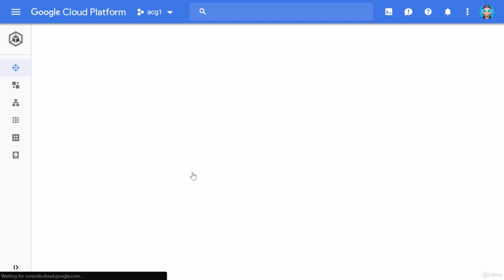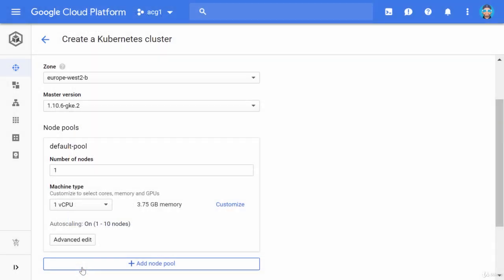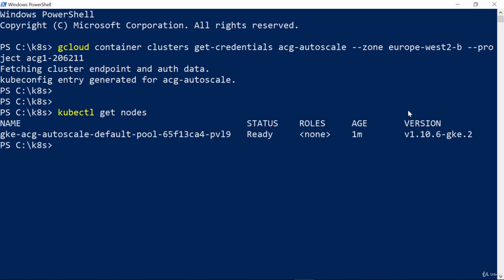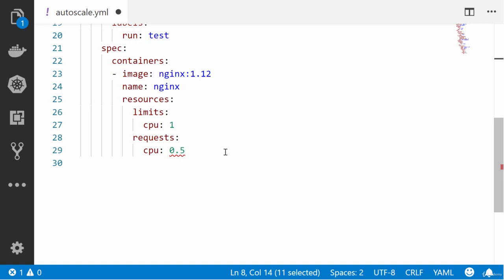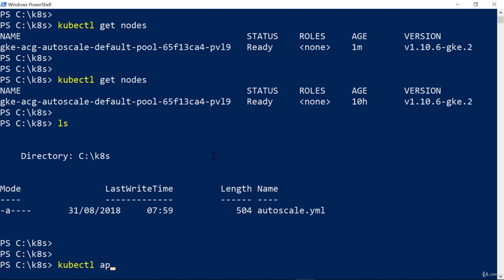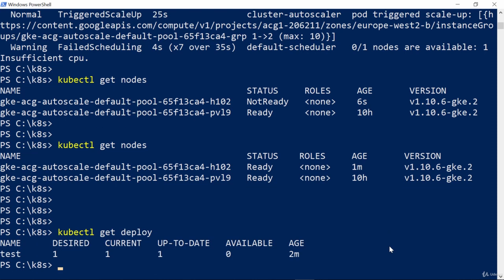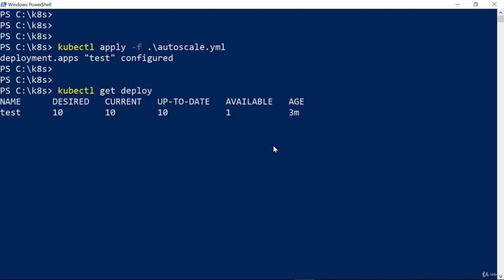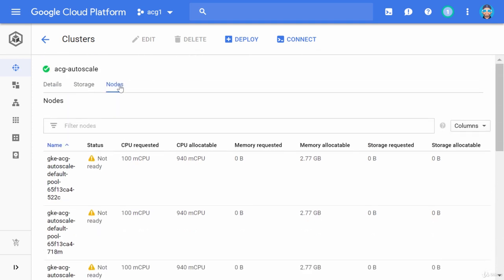90. Cluster Autoscaler Demo - Google Cloud Course